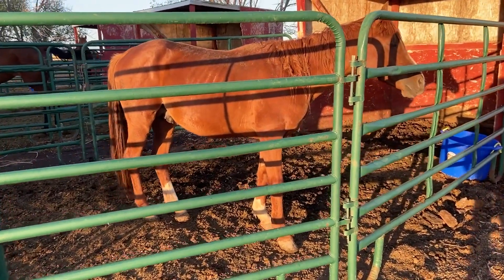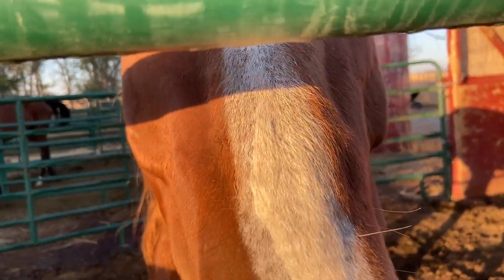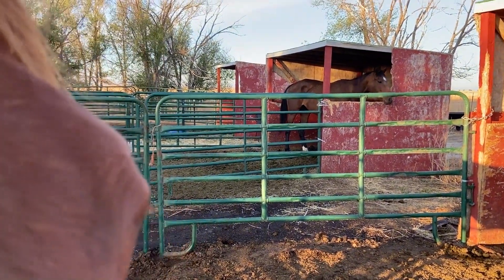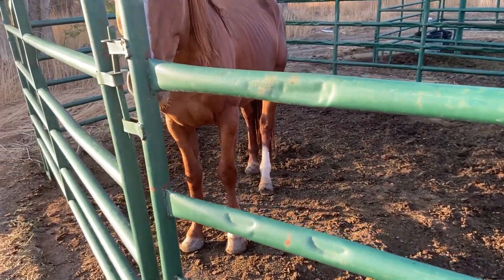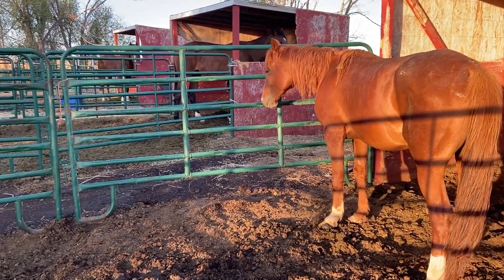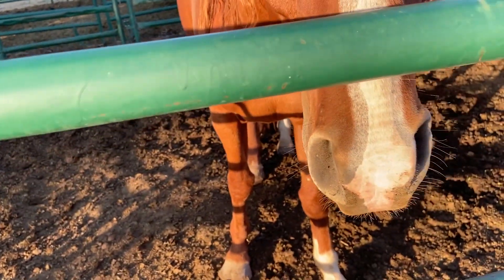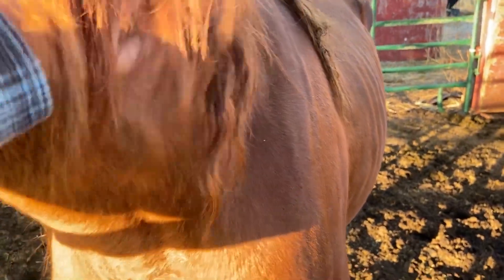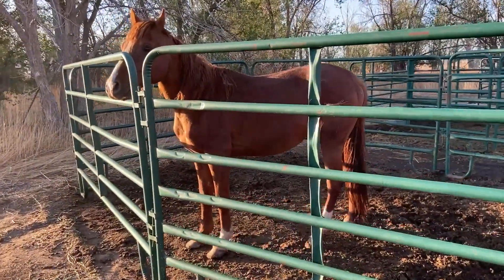Arabian Horse Racing - We're Going Racing! (Hopefully) [Arabian Racehorse]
Meet Kazzu!  Our new Arabian racehorse.  So, as you can see in the video, he's a very sweet and curious boy, he also needs some fitness training...are the gyms open yet?  LOL  This boy has been to the track before in Delaware, he started 7 times but didn't seem to like that track too much, so we'll see how he does at Arapahoe Park.  There is quite a lot of work to do before he's ready to run.  I will try to post updates on his progress for those that are interested.